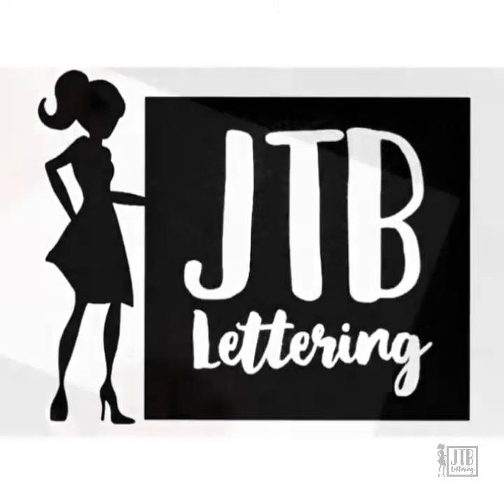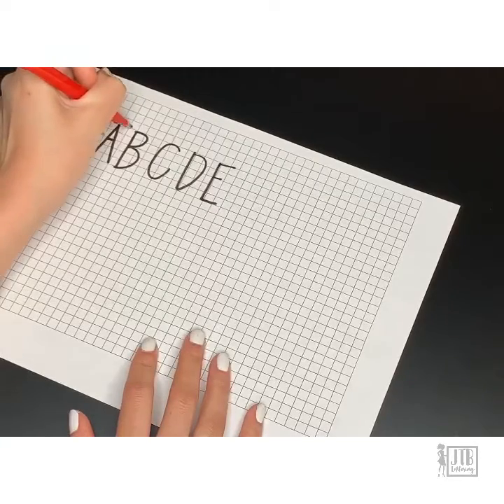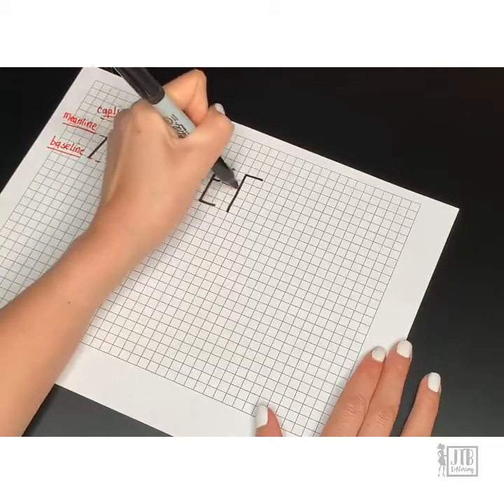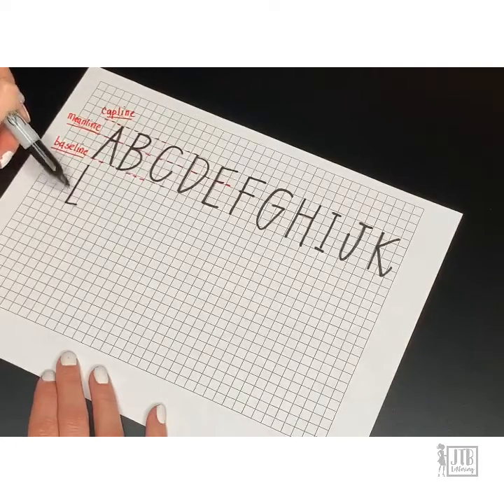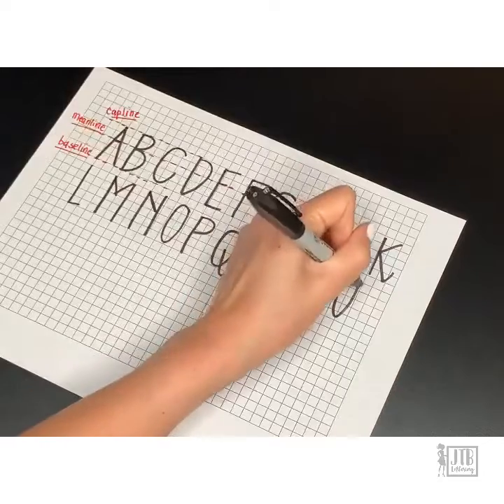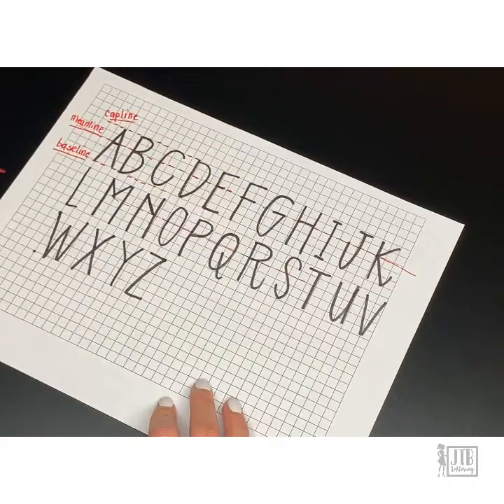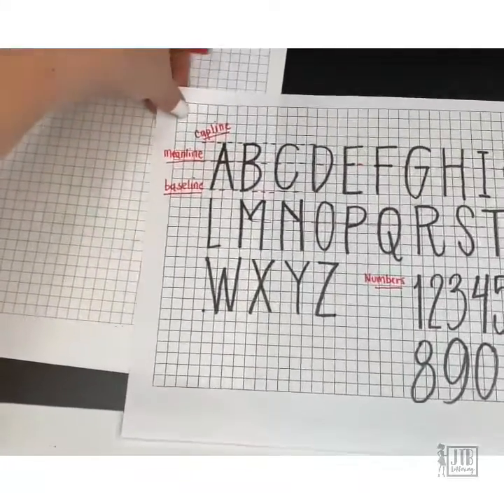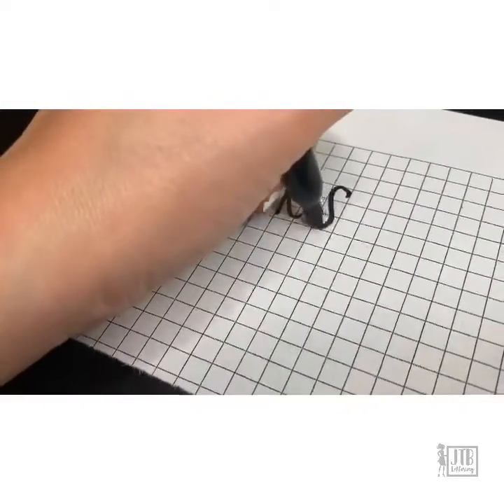Doodling with JTB: Basic Lettering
Basic typeface font